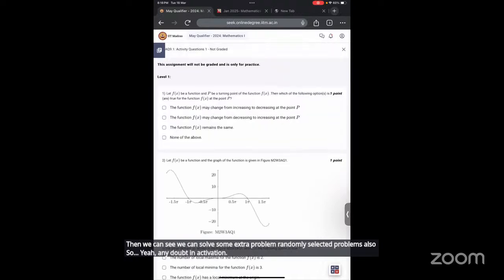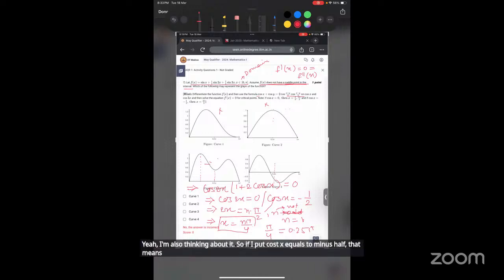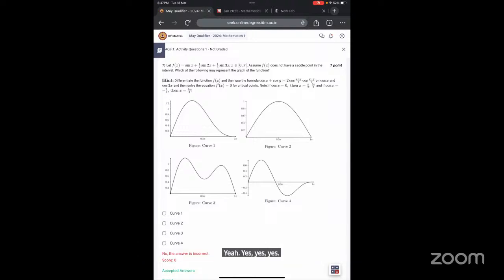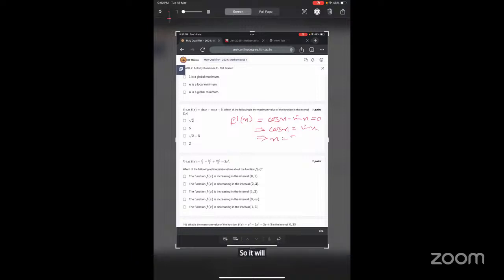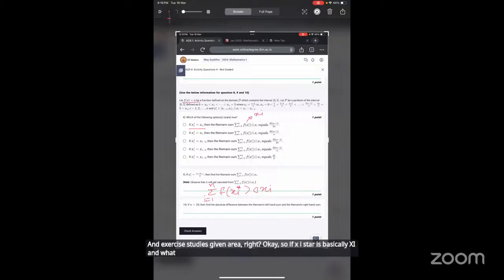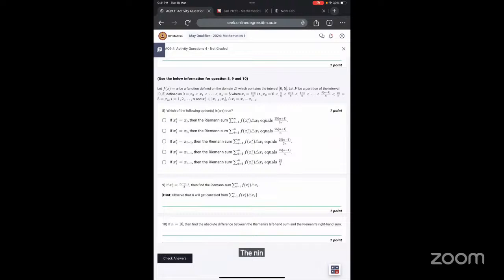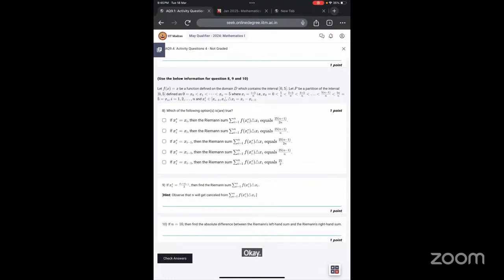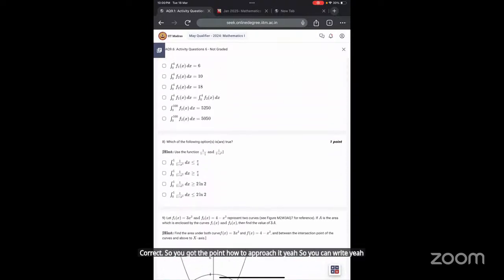Live session - Maths 1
Revision session(week7,8) - Maths 1